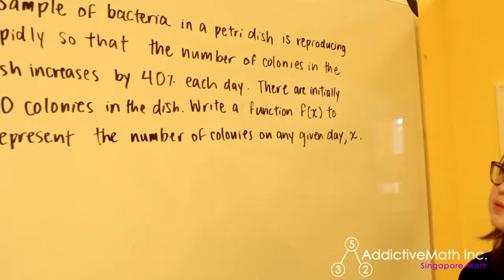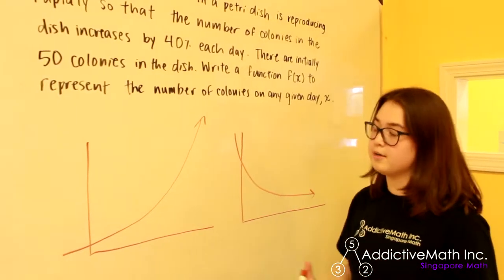Solving Exponential Growth - Singapore Math - Word Problems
Every Monday we will post a challenge problem and show you how to solve.

Up for a Math Challenge??
Can your Student solve this problem?

A sample of bacteria in a petri dish is reproducing
rapidly so that the number of colonies in the dish increases by 40% each day.
There are initially 50 colonies in the dish. Write a function f(x) to represent the number of colonies on any given day, X.

Want to learn more about Singapore Math?

Please visit us @ addictivemathinc.com and see what we have to offer.
We are located just outside of Atlanta in Suwanee Georgia